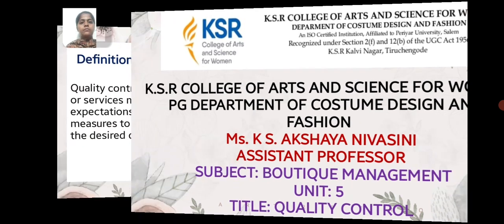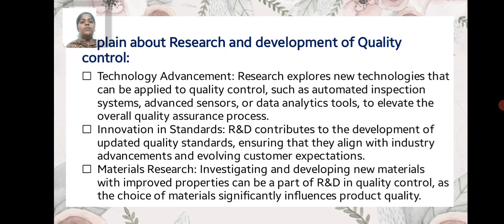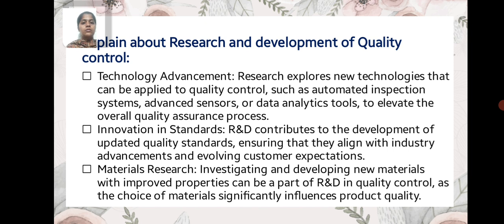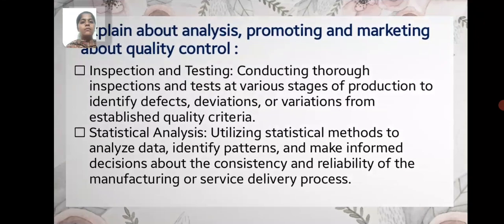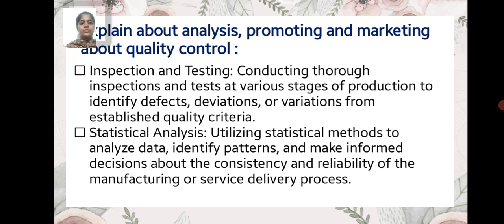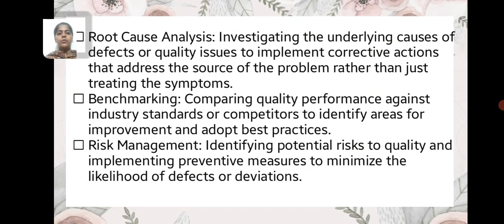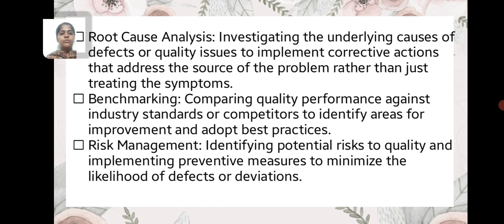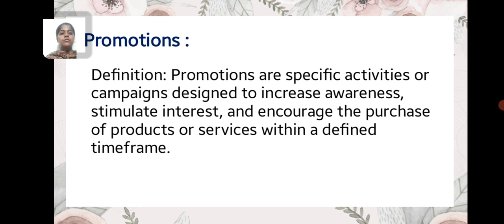LCS : Boutique Management Institution Supporting Entrepreneur | Unit V | Ms. K.S.Akshaya Nivasini